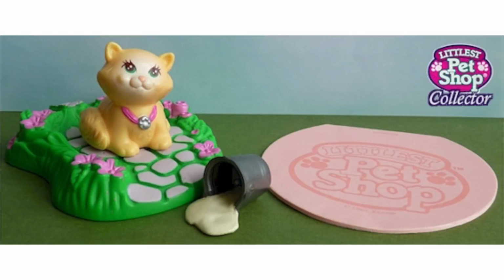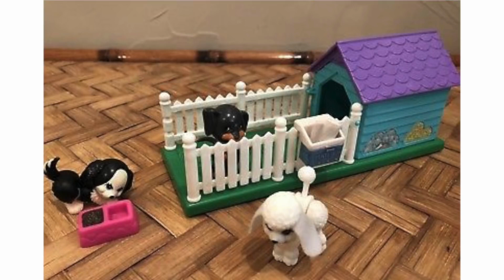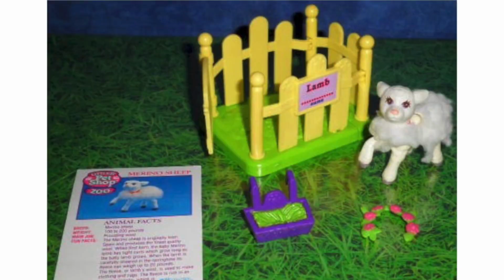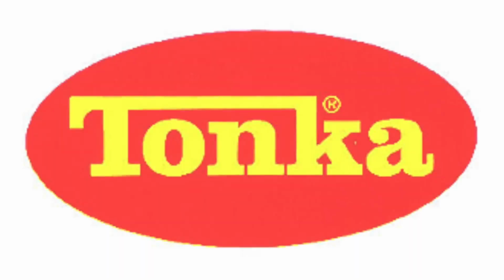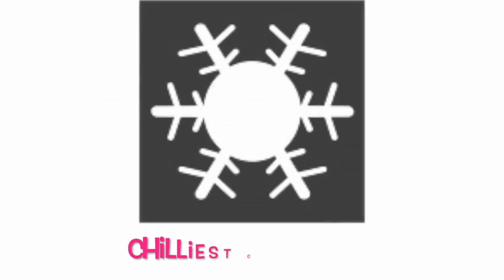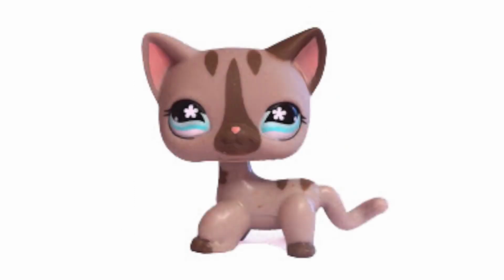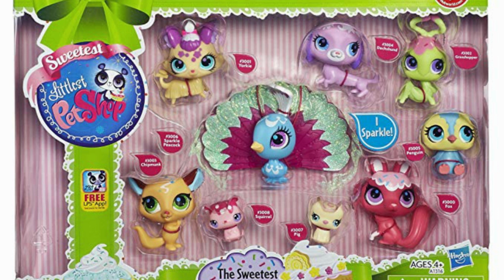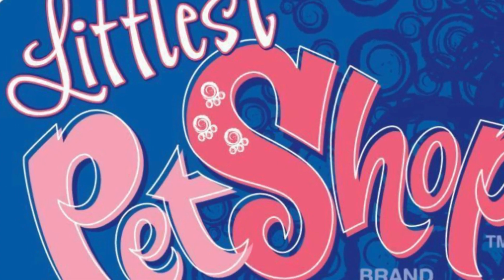The complete history of LPS 1992 - 2019 Littlest pet shop documentary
The complete history of LPS 1992 to today. Everything you want to know about LPS from 1992 to today . Watch this LPS documentary to learn all aboout LPS.